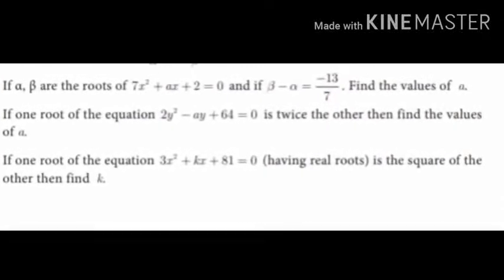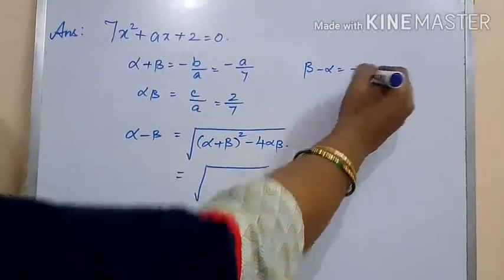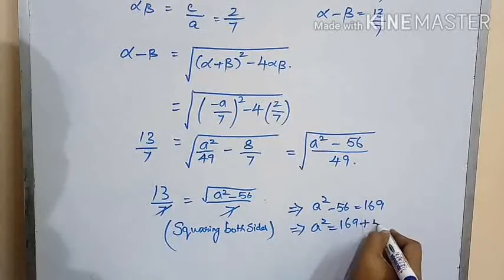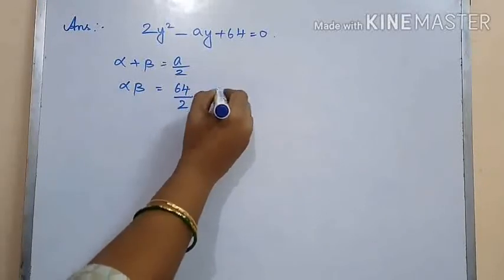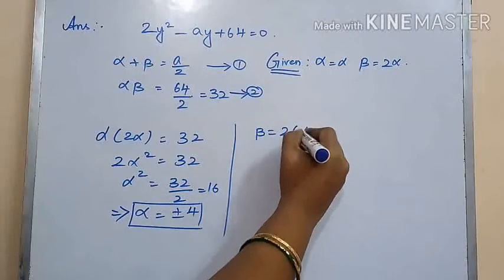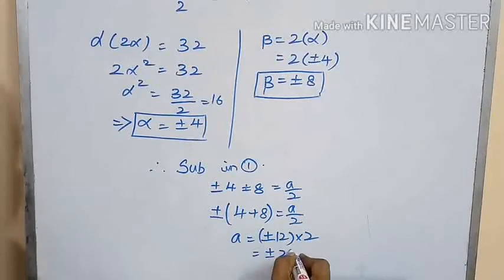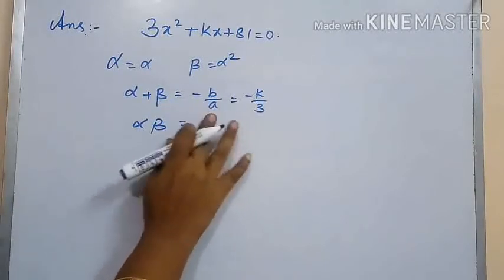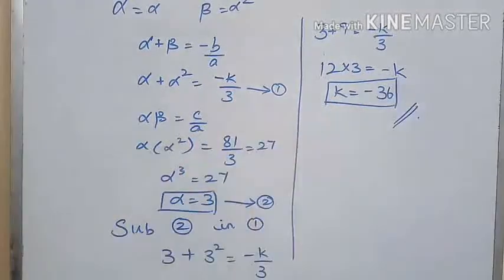ALGEBRA|| RELATION BETWEEN ROOTS & COEFFICIENTS|| EX 3.14 SUM NO 4 ,5 ,6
RELATIONS BETWEEN ROOTS AND COEFFITIENTS
Finding LCM of the given polynomials ] [finding GCD of the given polynomials] Reduse the following Rational Expression]
{FINDING SQUARE ROOT BY FACTORIZATION}
{ COMPLETING THE SQUARE METHOD & QUADRATIC FORMULA }